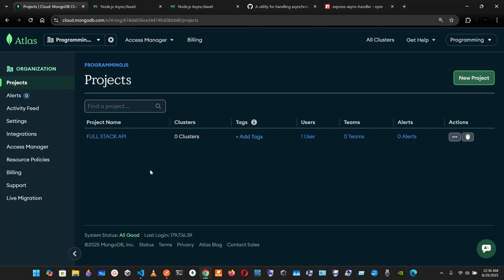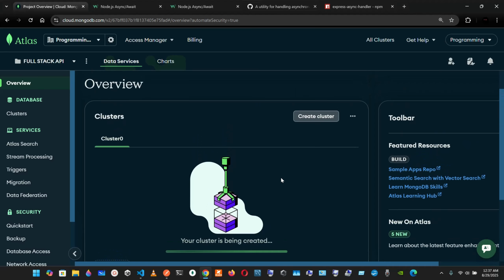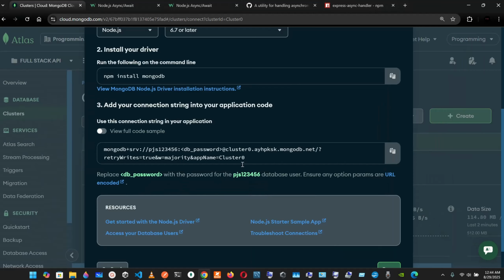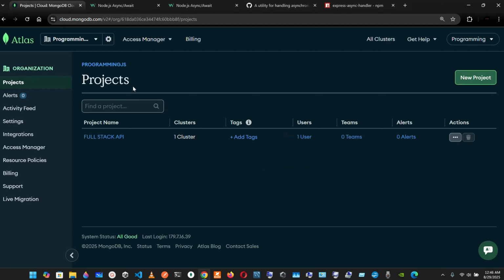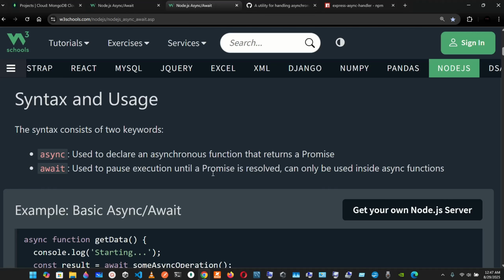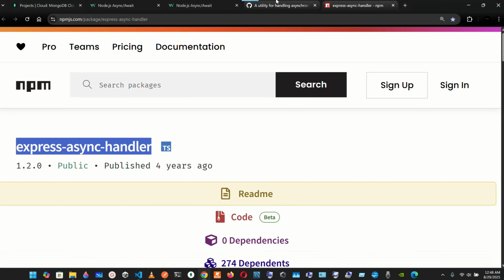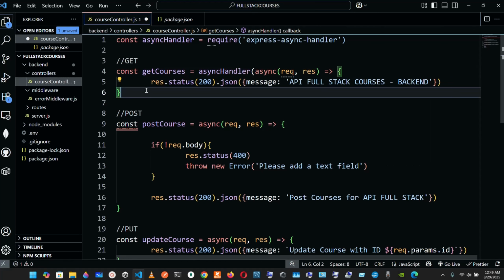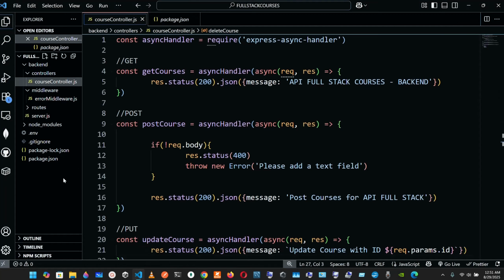BACKEND API - Express AsyncHandler Utility, and Multi-Cloud Database Service MongoDB Atlas Cluster